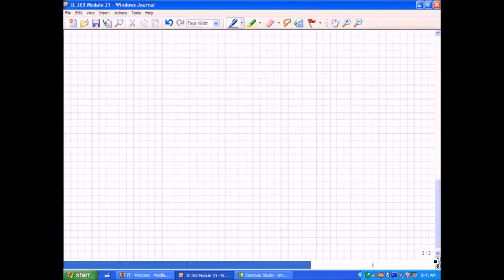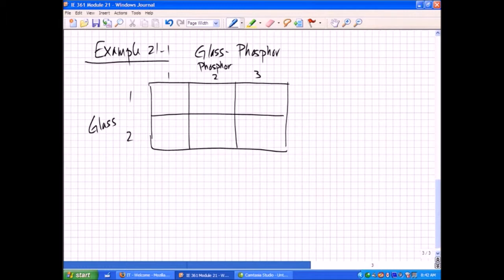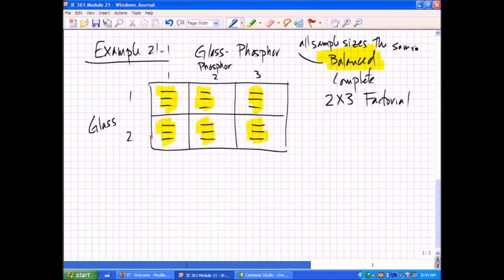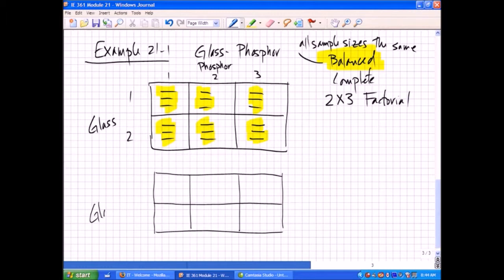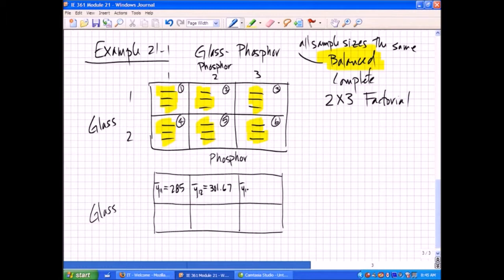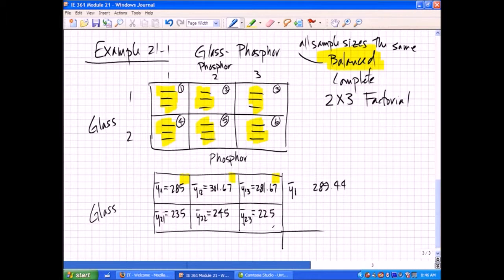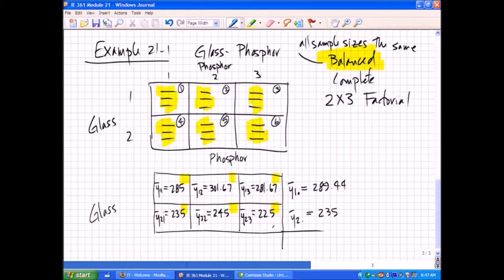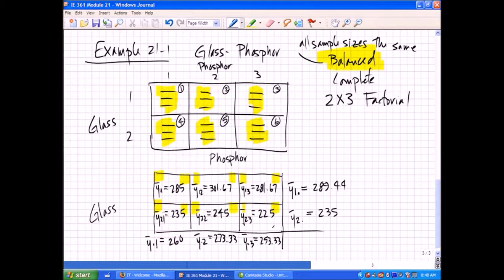IE361 Example 43 1